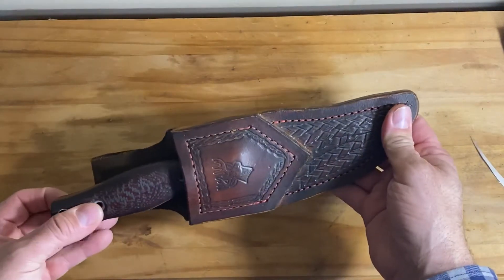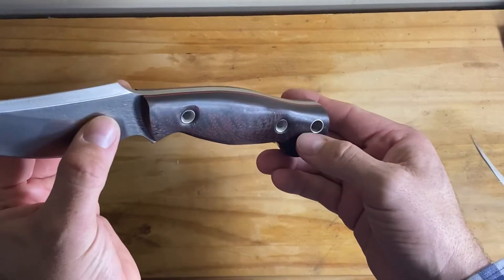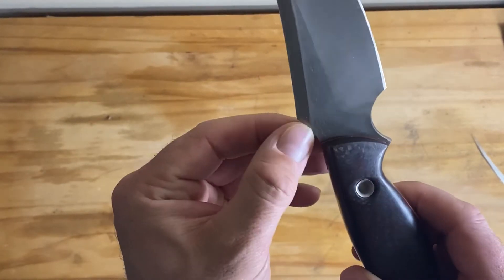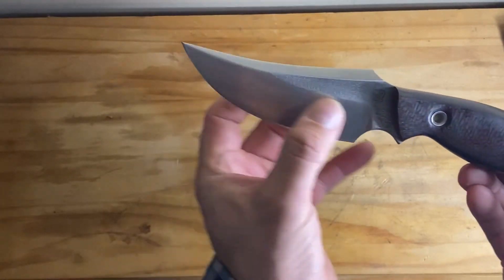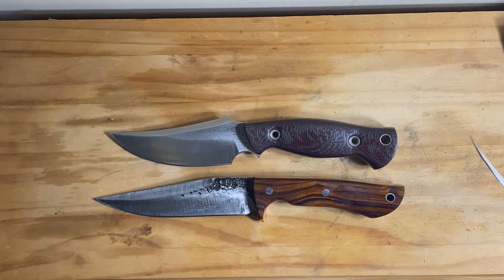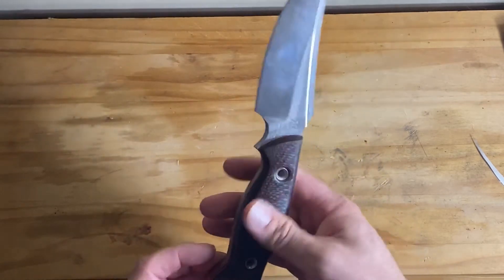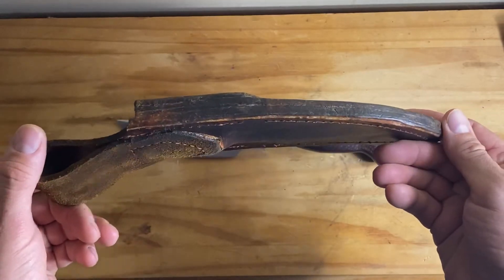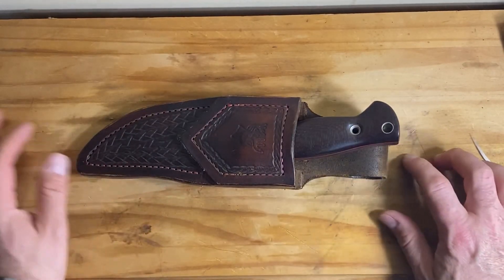D. Tope Knives Huntress CPM-3V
This is a custom made knife by Dan Tope of D. Tope Knives called the Huntress.  It is made out of CPM-3V.  It’s a take on the old Buffalo skinner style of knife.  It’s a beautiful work of art.  I really love this knife